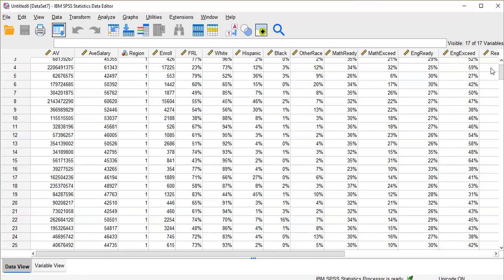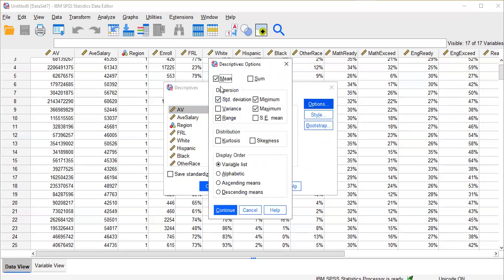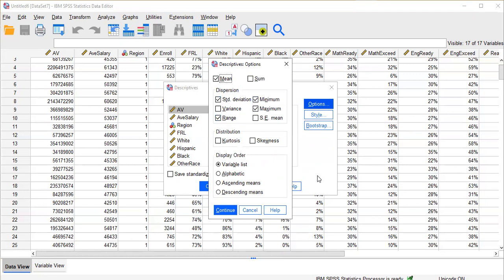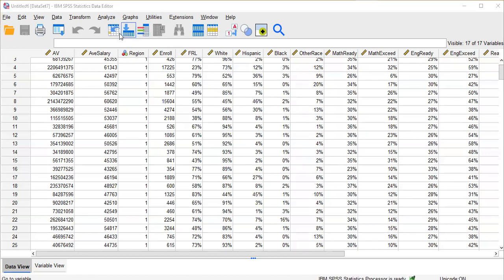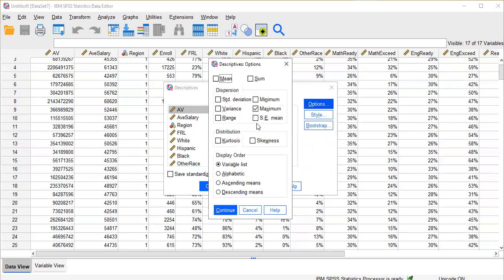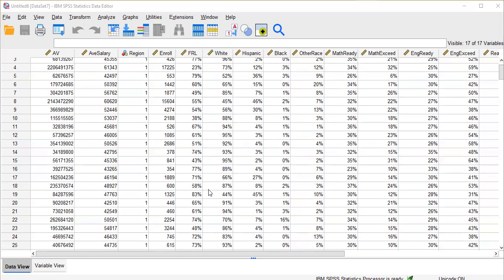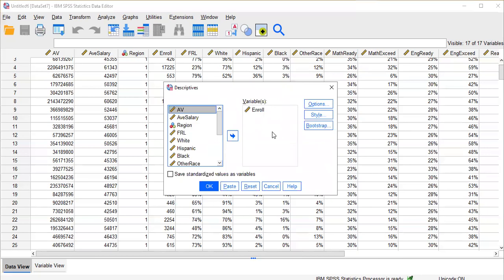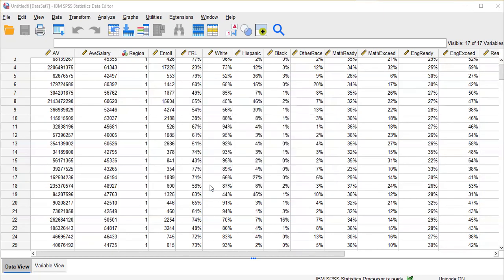Descriptive Stats Clyde E Hughley